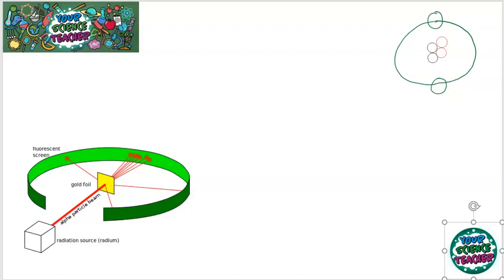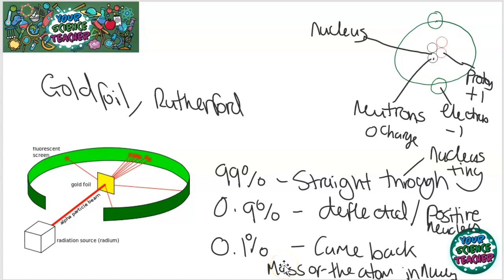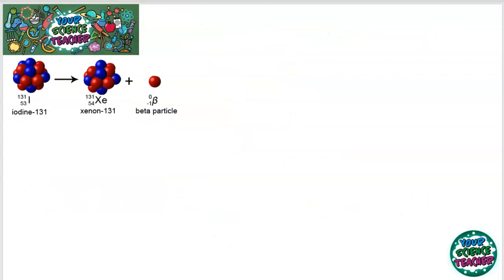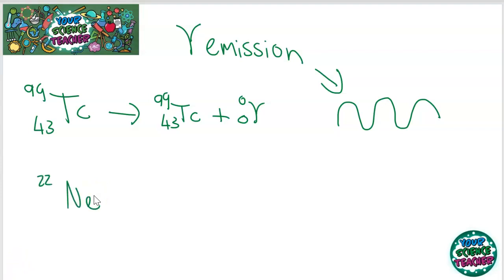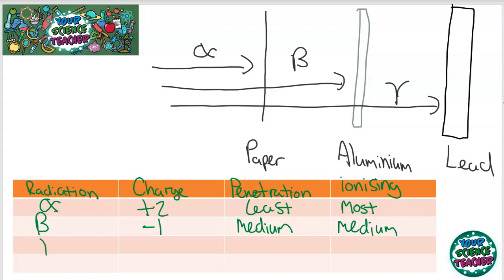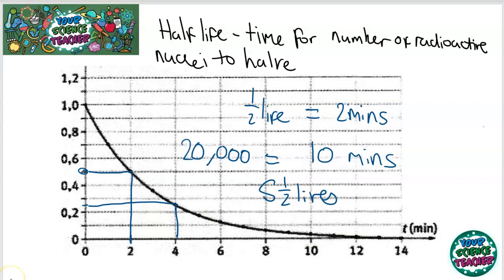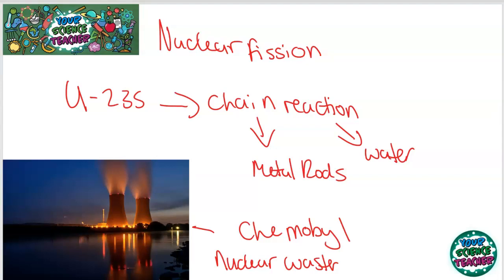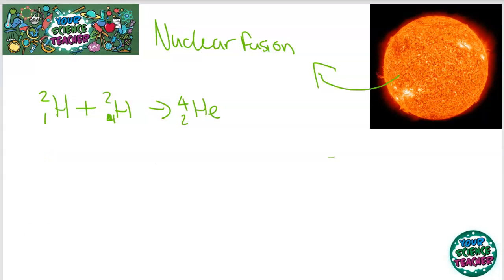AQA GCSE 9-1 P7 - RADIOACTIVITY WHOLE TOPIC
This Video goes all through the whole topic of P7 Radioactivity following the AQA GCSE Syllabus. Find more videos similar on my channel: